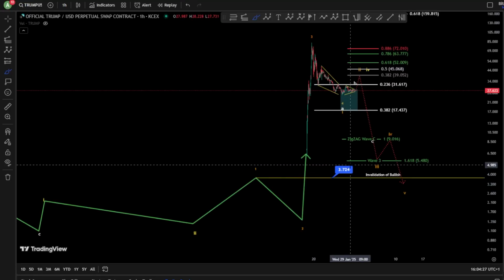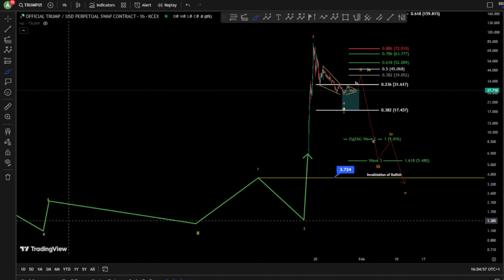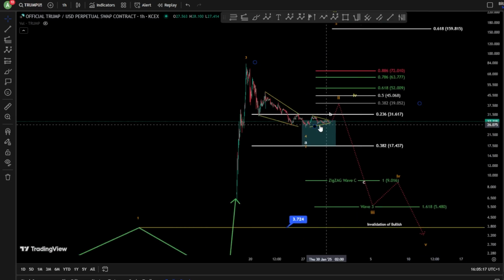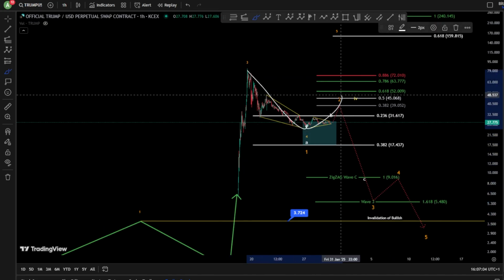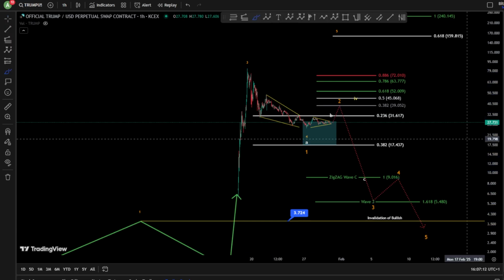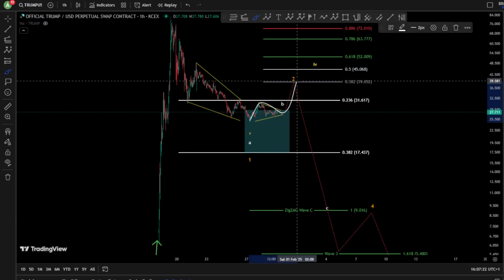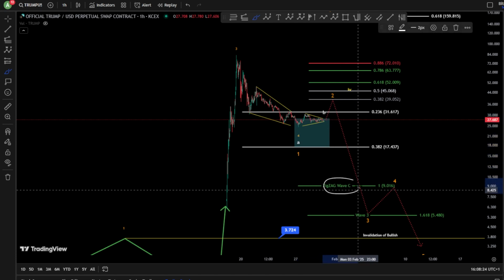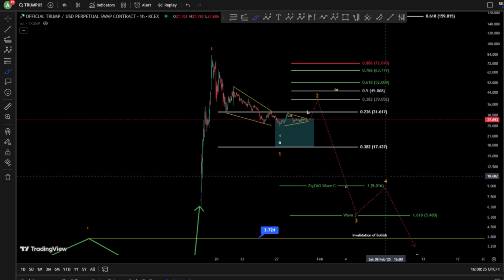TRUMP COIN: ALL SCENARIOS EXPLAINED | Bullish vs Bearish | Targets & Levels | Elliott Wave Analysis